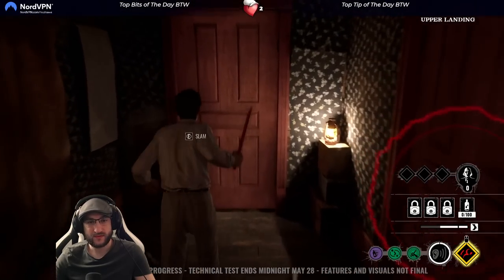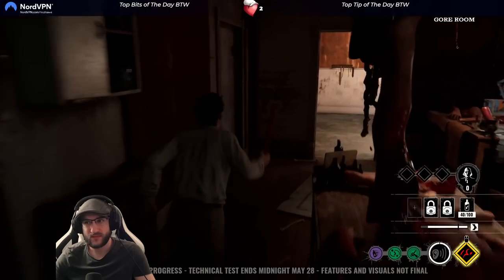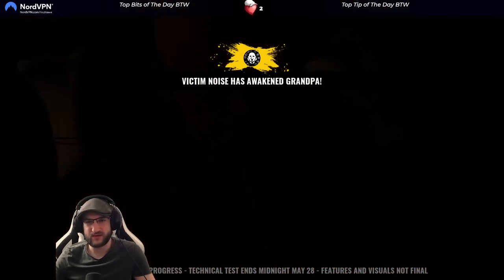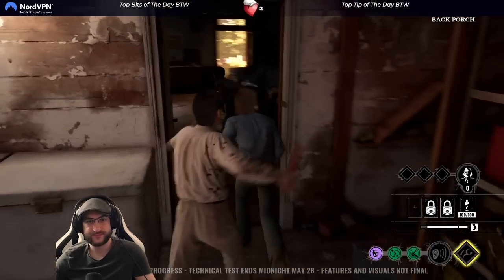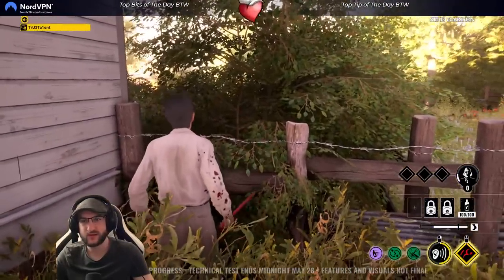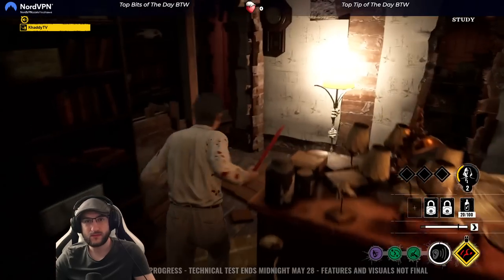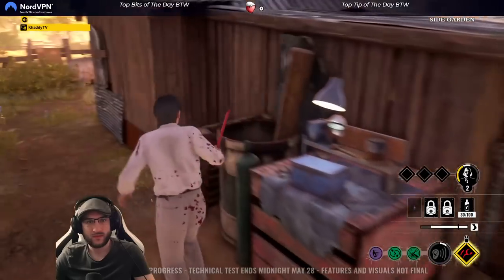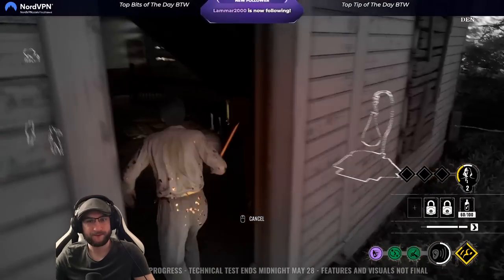SHES A TRICKY ONE! TEXAS CHAIN SAW MASSACRE THE GAME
THE WHOLE FAM IS HERE! TEXAS CHAIN SAW MASSACRE THE GAME

FOLLOW EVERYTHING!